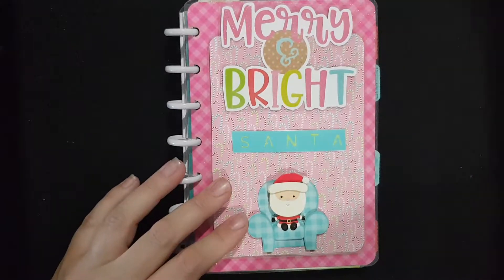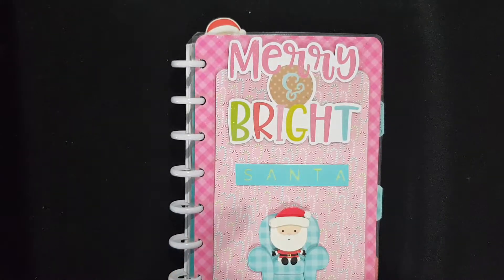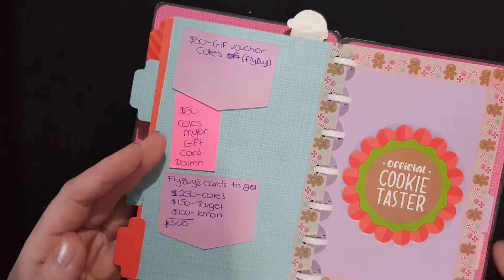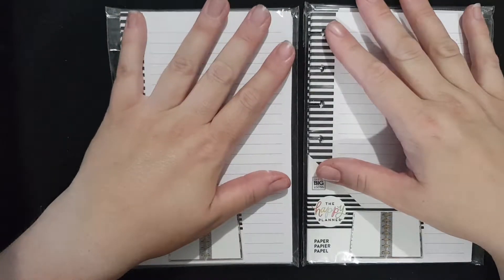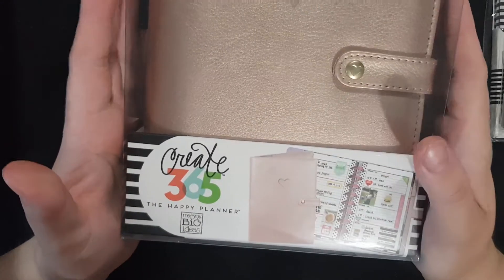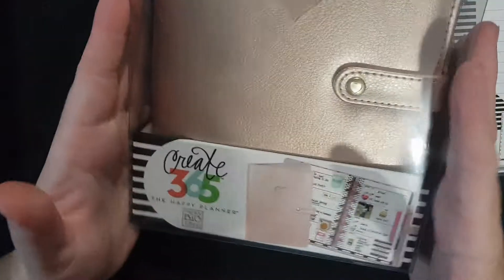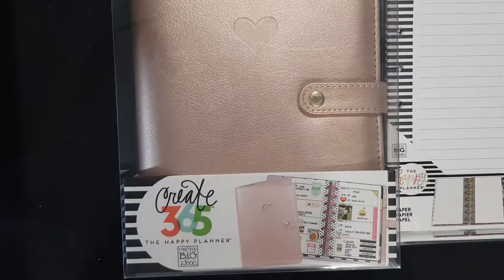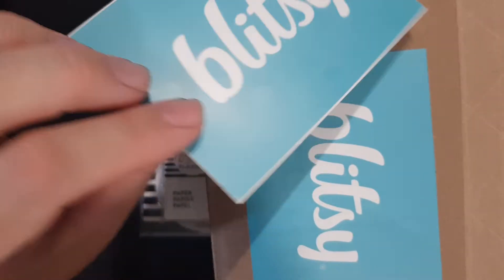Blitsy haul - Me and My Big Ideas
Hello my name is pamela,

ABOUT ME - I am a working crafting mum with 2 wonderful sons and a loving hubby by myside. In my spair time i love to craft, shop online or instore and walk my puppy Abby who is an american staffy girl.

Pamela

If you to want good deals and want someone who get the latest items and ships worldwide check out blitsy